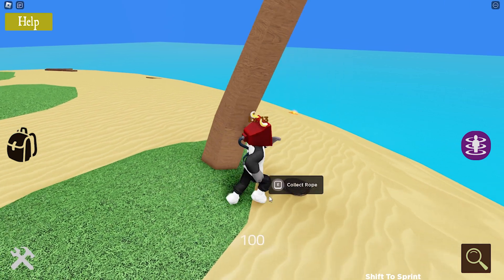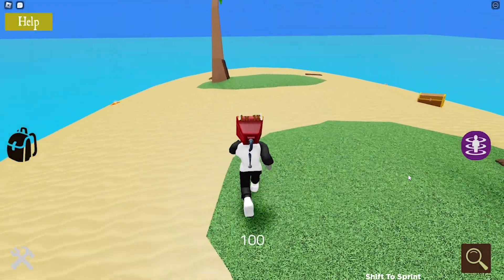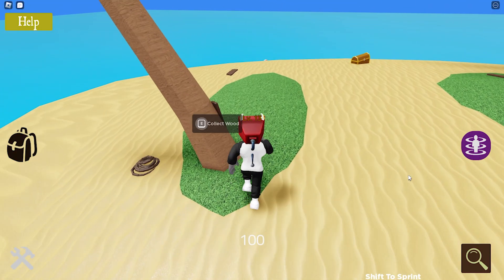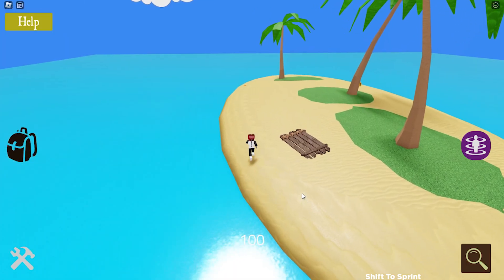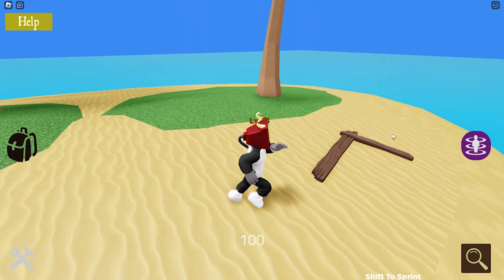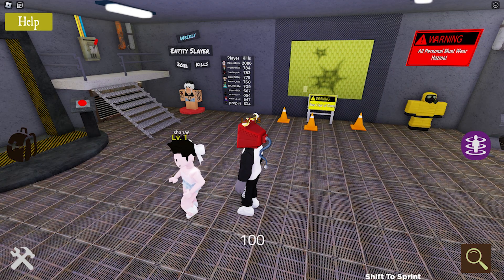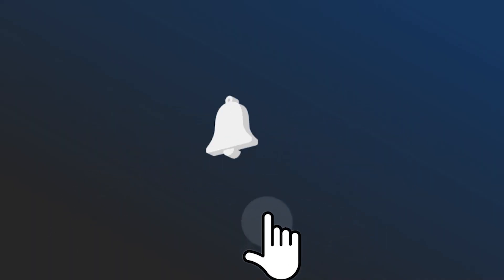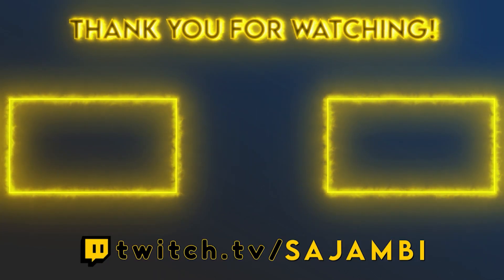The Island Tutorial - Roblox Shrek In The Backrooms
We finally conclude our coverage of the fourth update in Shrek In The Backrooms, as we get a nice tan on The Island. Thankfully, this is the easiest level of the three, since typically the last level of the update is the hardest. All you need to do if pick up the raft pieces, and find the three bonus items, and you have done the level.

Update 4 is done and dusted, and we eagerly wait the next update to see what the game has in store for us next. I love the themed levels in this one, so I'm interested to see the new challenges and entities that are coming.